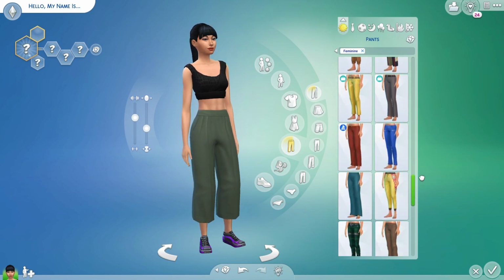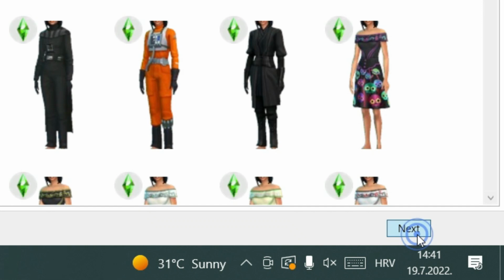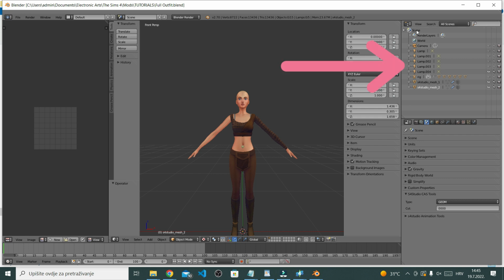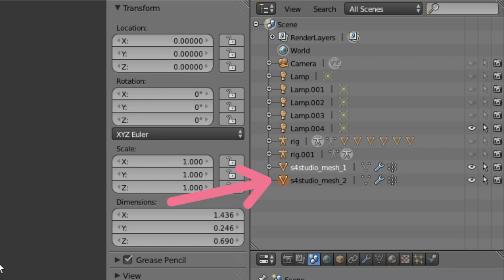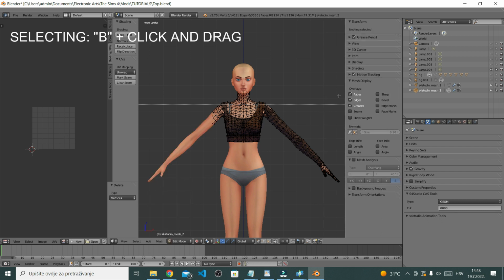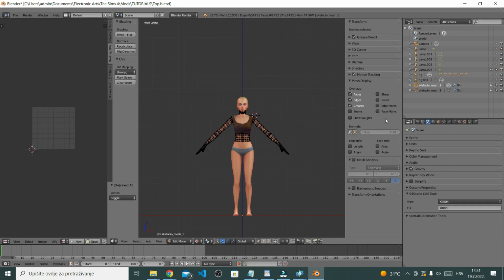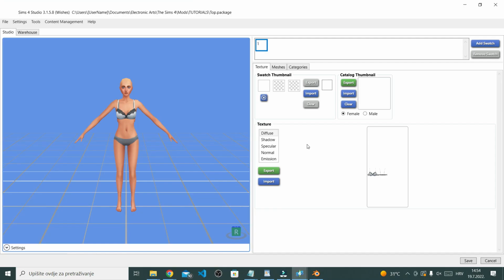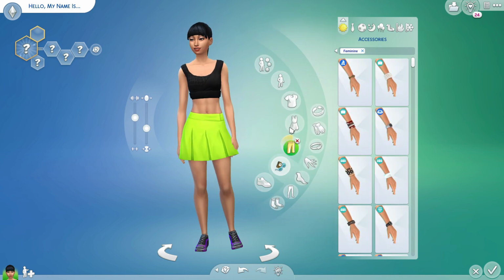CC MESH TUTORIAL: SPLITTING FULL BODY OUTFIT INTO A TOP | THE SIMS 4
Today's CC Tutorial for The Sims 4 was decided by you guys. I asked which tutorial you'd like to see next and most votes went to splitting a full body outfit into either a top or pants. For tutorial purposes, I'll do just the top.

In short, I'll take full body outfit first and then just the random bra or well a top outfit. I'll paste the full body outfit on the bra and remove everything that's not the top to have the top only. This is just kind of the logic behind what's happening in this video.

TO DOWNLOAD SIMS 4 STUDIO:
2. Select if you want Windows or Mac version depending on your operating system.
3. Scroll down to the download area.
4. For Windows, click either Zip or Installer.
5. For Mac, click either download from Google Drive or alternate download.
6. Download!